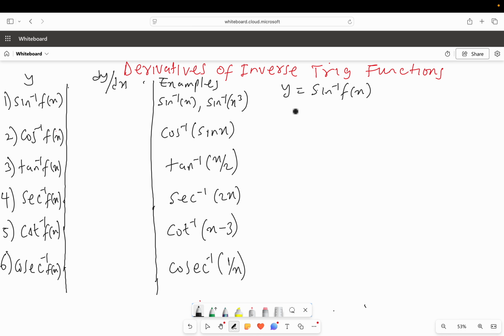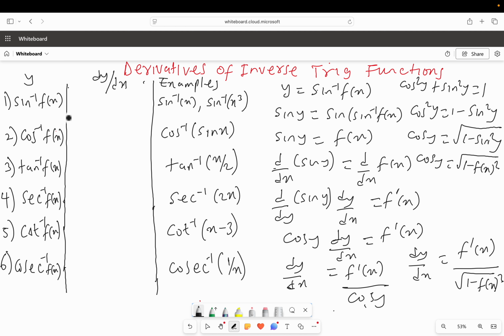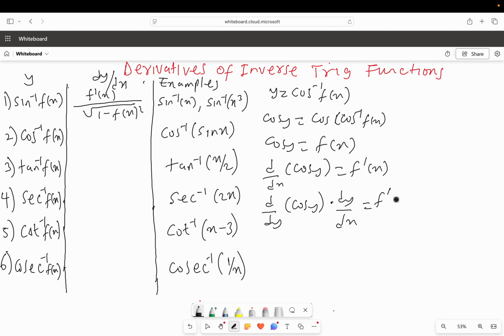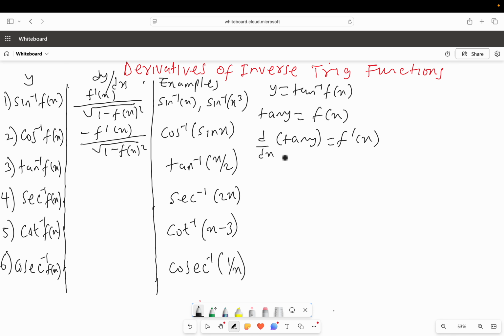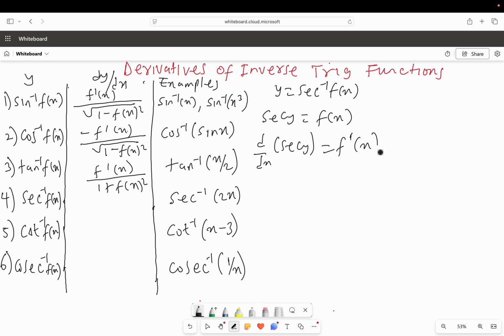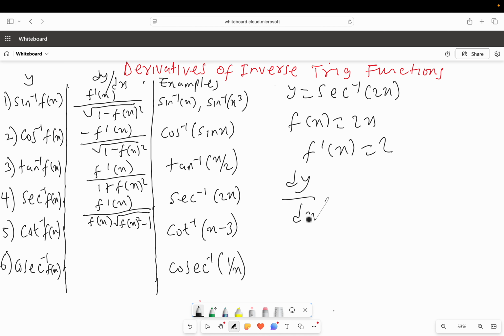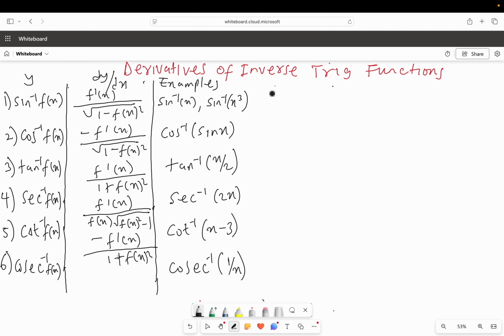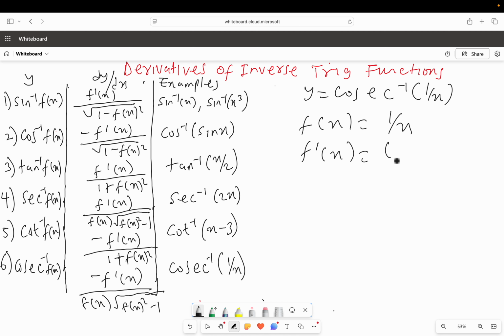How to Derive Derivatives of Inverse Trigonometric Functions & Solved Examples.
Derivatives of Inverse Trigonometric Functions | linear algebra engineering mathematics

In this video, we break down the derivation of inverse trigonometric functions in a clear and intuitive way. Whether you're a student preparing for exams or someone who wants a deeper understanding of calculus and trigonometry, this lesson will help you see where the formulas come from — not just memorize them.

How to differentiate inverse trigonometric functions
The geometric intuition behind each derivation

🎯 Perfect For
High school and university students
Engineering and math majors
Anyone studying calculus, trig, or preparing for exams
Viewers who want conceptual understanding, not just formulas
GCSE math, WAEC algebra, NECO maths tutorial, A level algebra.

Most textbooks give the formulas but skip the reasoning. In this video, I guide you through the complete derivation so you understand why the inverse trig derivatives look the way they do, making future calculus topics easier.

Time Stamps
0:00- Inverse sin()
4:41- inverse cos()
7:52- inverse tan()
10:34- inverse sec()
13:51- inverse cot()
16:20- inverse cosec()